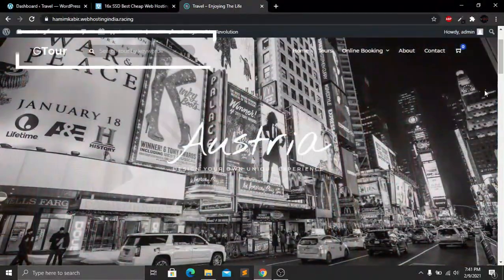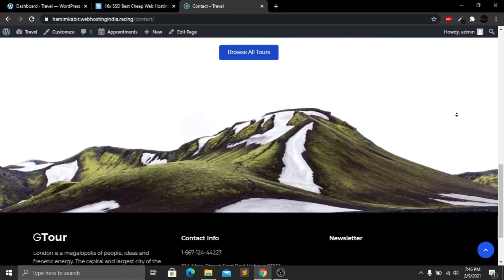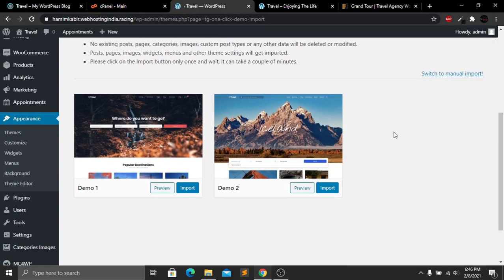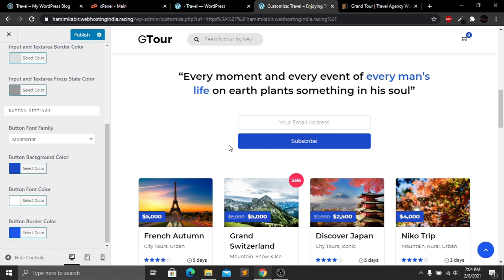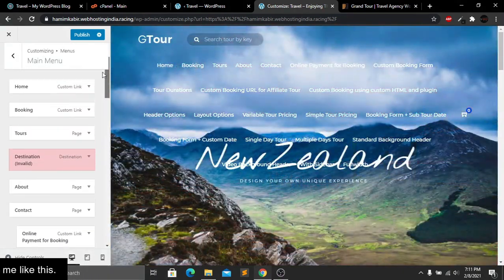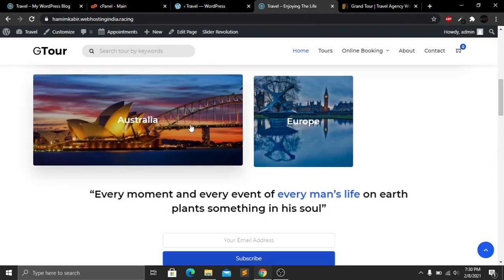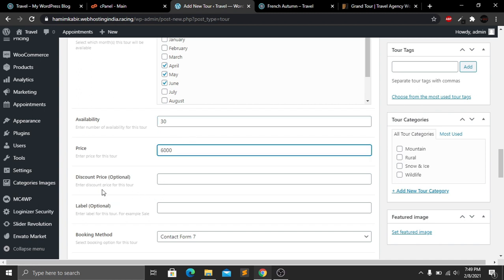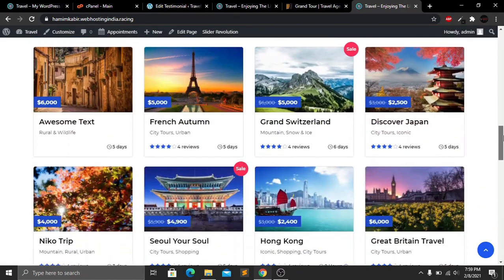Make Tours & Travel Agency WordPress Website with WordPress & Traveler Theme 2022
How to Make Tours & Travels Website with WordPress & Traveler Theme 2020 how to create tour and travel agency website How to Make a Tours & Travels Website with WordPress & Traveler like Yatra.com Travel Agency WordPress Theme Customization Tutorial How to Make Travel & Tour Booking Website

Hi! everyone, In this tutorial we will create a travel agency website using WordPress.